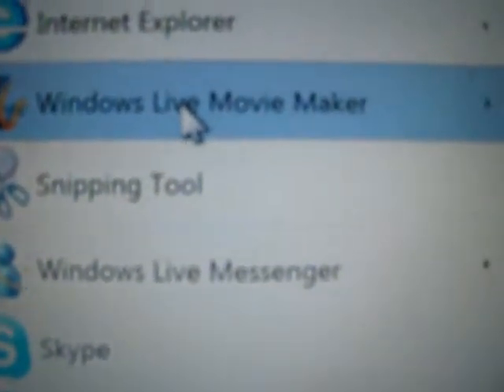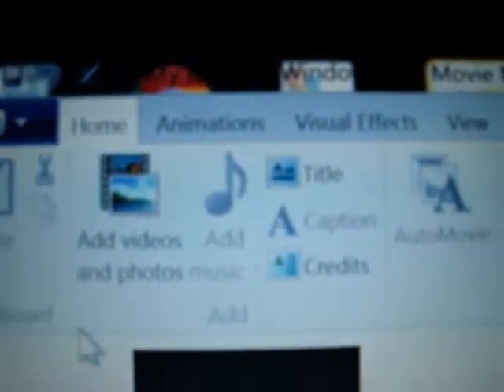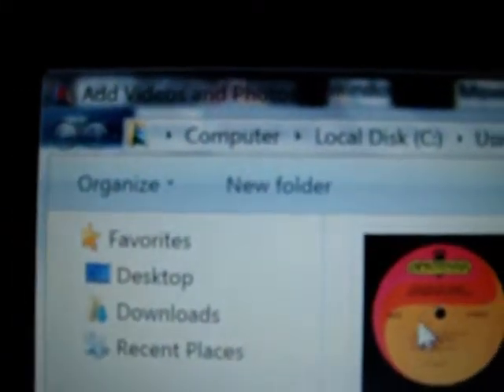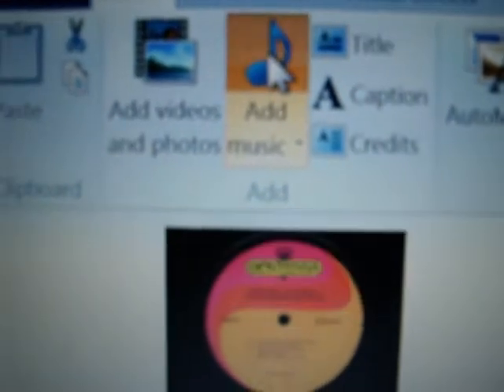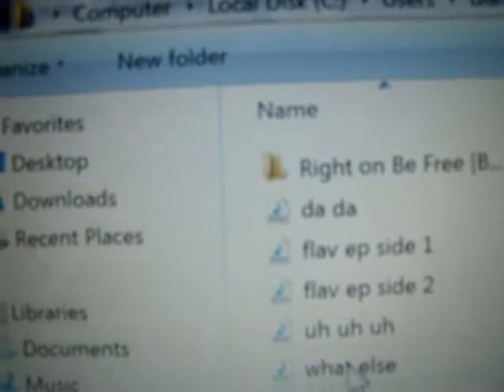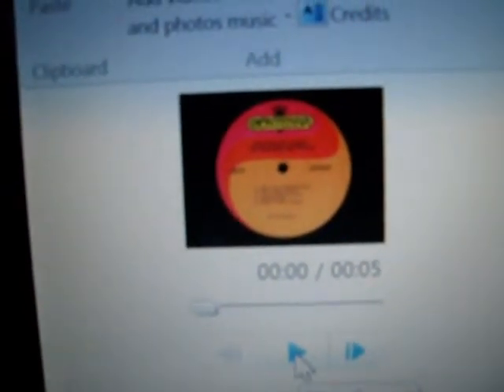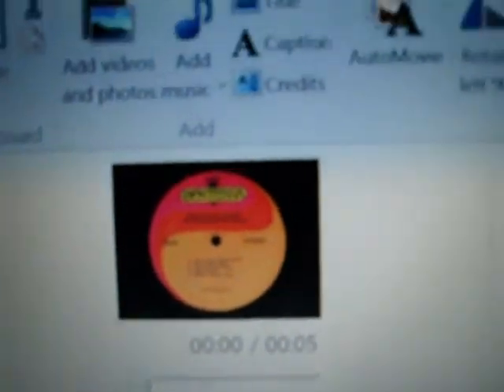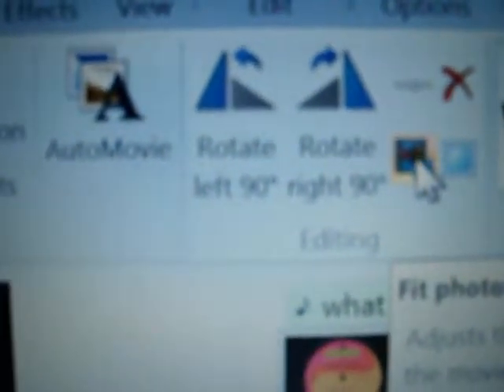HOW TO MAKE A MUSIC VIDEO IN LESS THAN A MINUET.wmv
TUTORIAL WINDOWS MOVIE MAKER